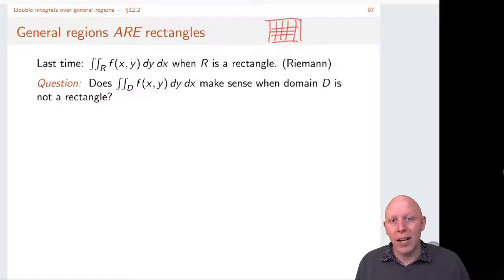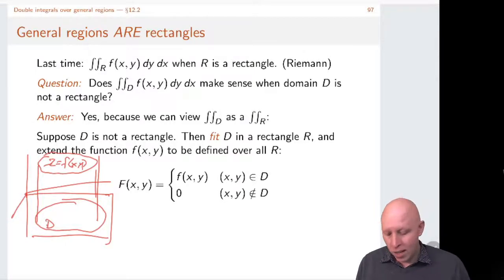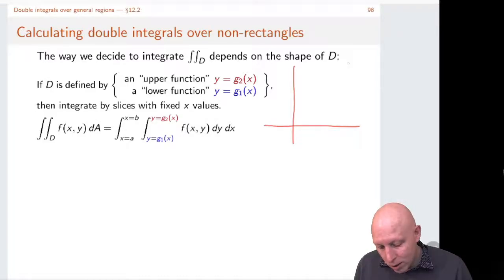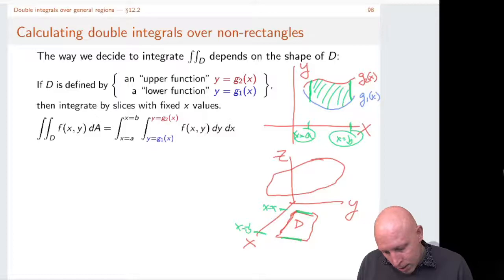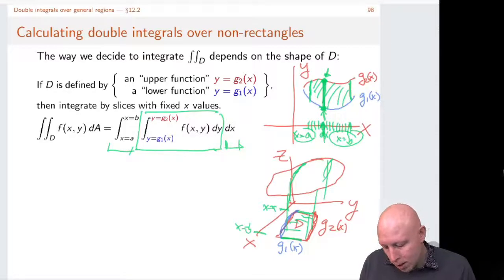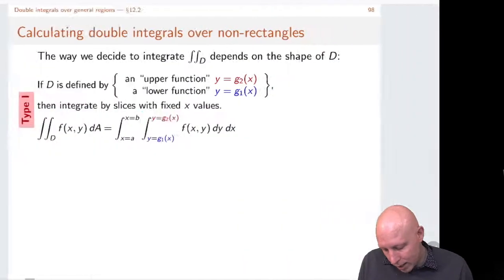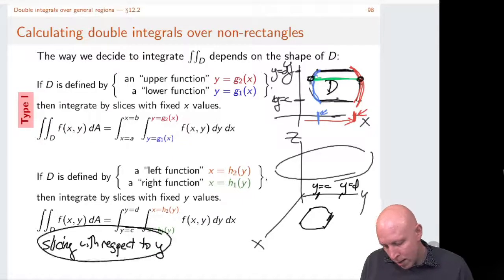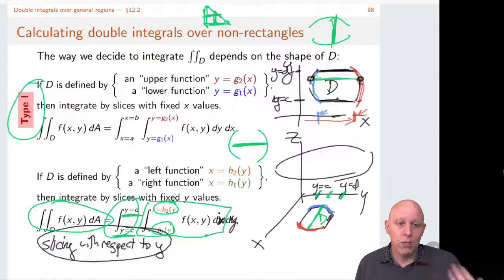Multivariable Calculus - Ch 12.2 - Double Integrals over Non-Rectangular Regions